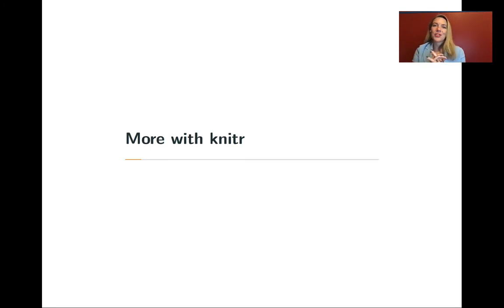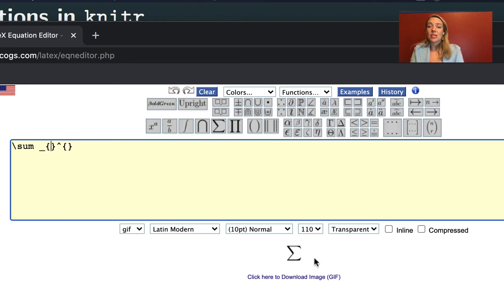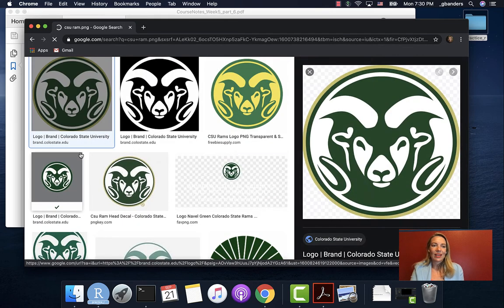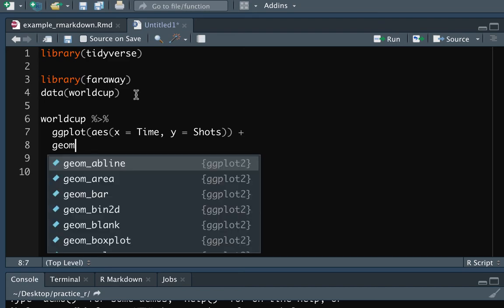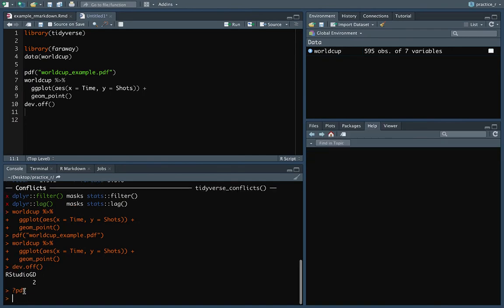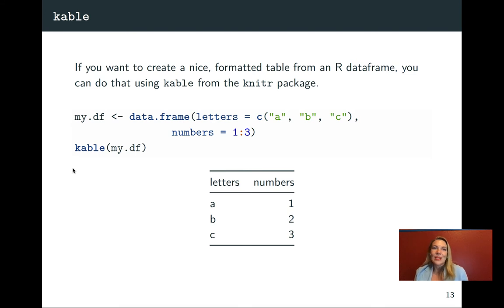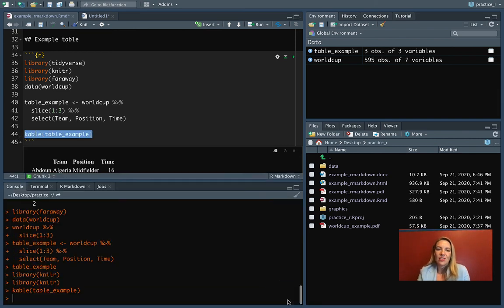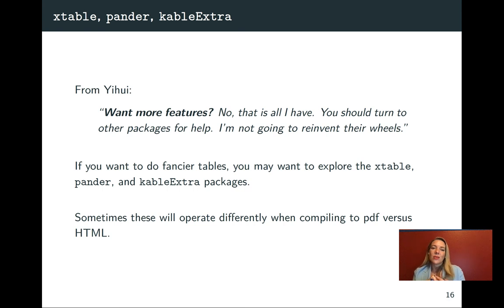5.6: knitr extras